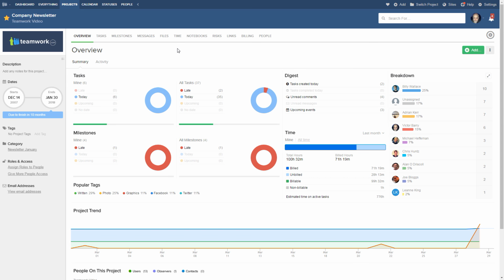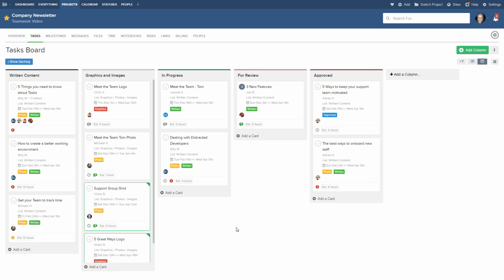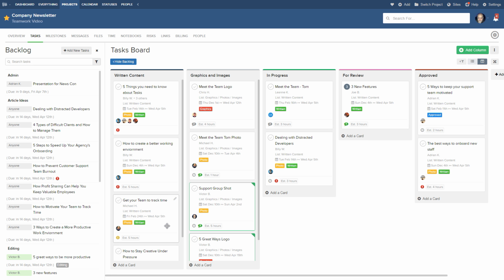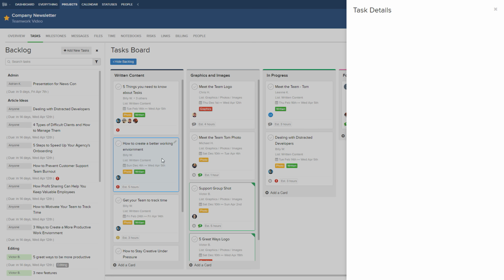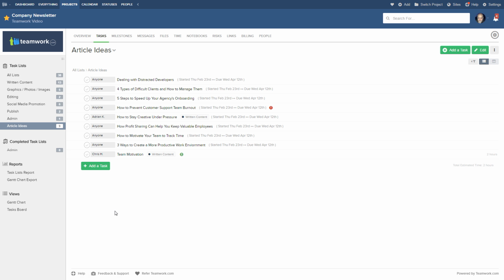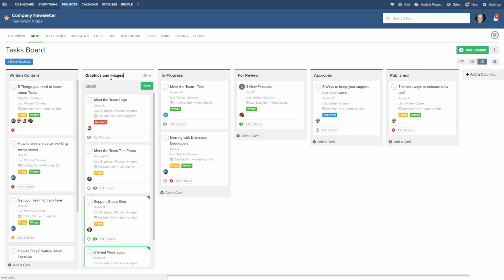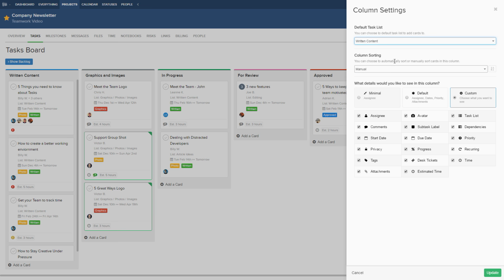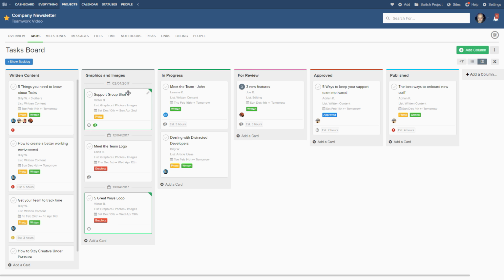Teamwork Projects - Getting Started with Board View